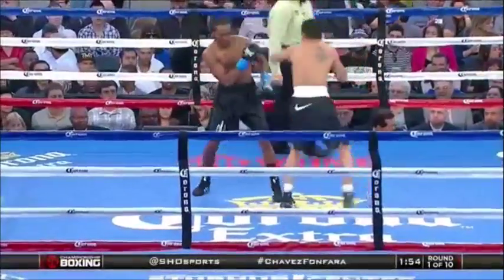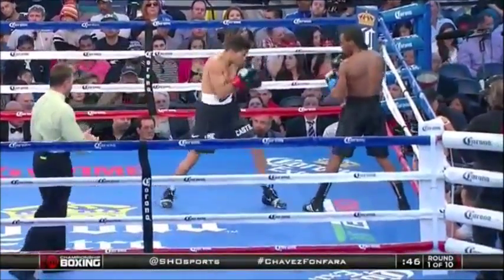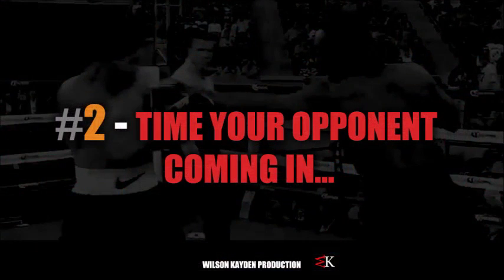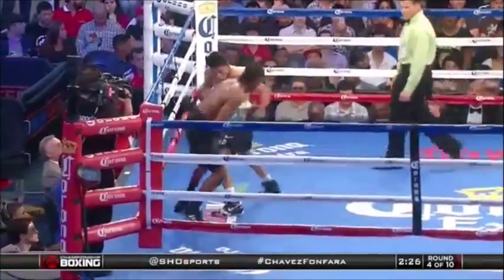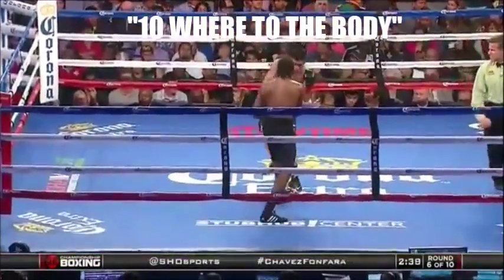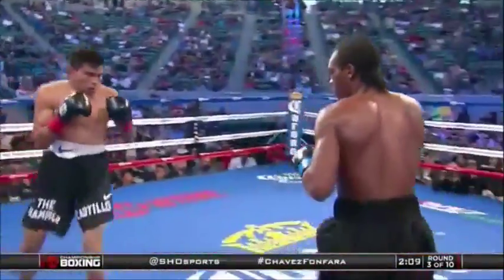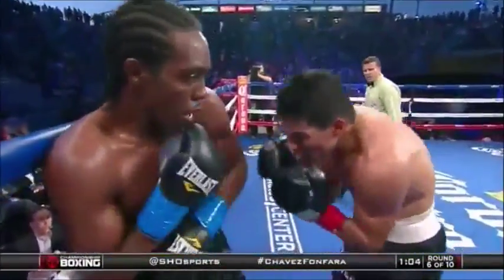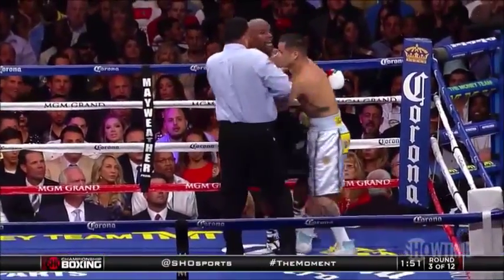★ AMIR IMAM - HOW TO BEAT A PRESSURE FIGHTER ★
NOTICE:
I ASK FOR SUPPORT BECAUSE THERE IS A STRONG POSSIBILITY I WILL NOT BE ABLE TO CONTINUE MAKING BOXING VIDEOS DUE TO TIME CONSTRAINTS!!

ABOUT THE VIDEO:
A Quick film study on some tips on how to beat a pressure fighter featuring the "Young Master" Amir Imam. This was made BEFORE May-Pac as you can tell from the opening commentary.

Amir Imam vs Walter Castillo.

AGAIN, I'm struggling to find time to make videos due to my new work schedule. THERE IS A STRONG POSSIBILITY I WILL NOT BE ABLE TO CONTINUE MAKING BOXING VIDEOS!!